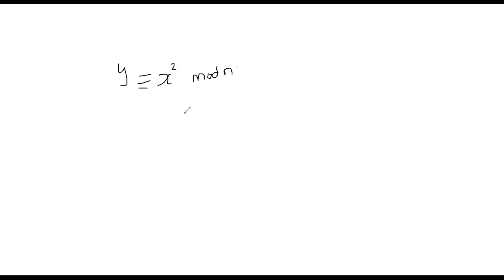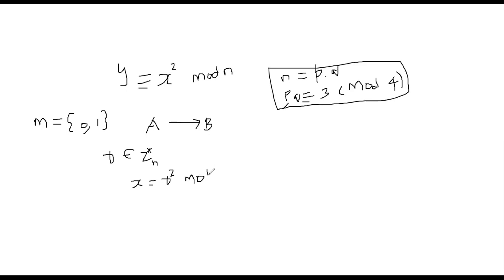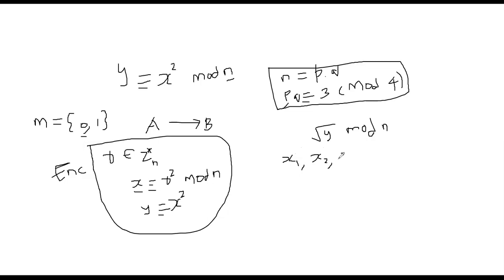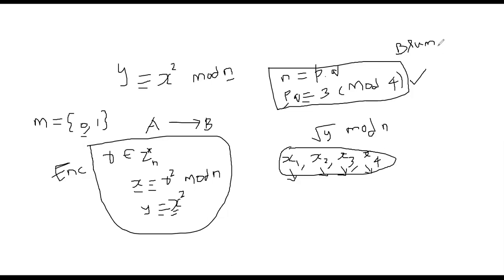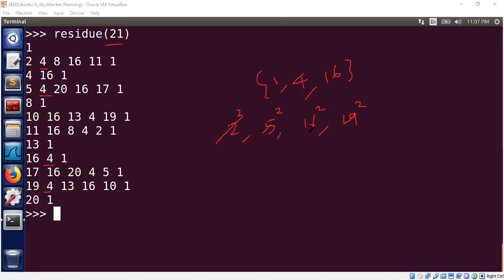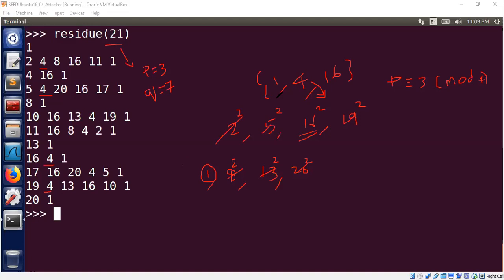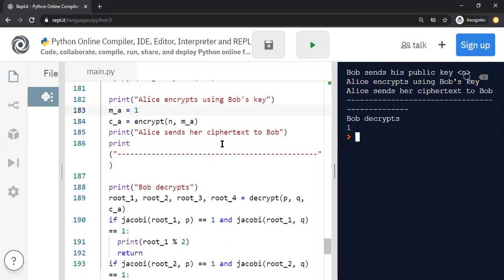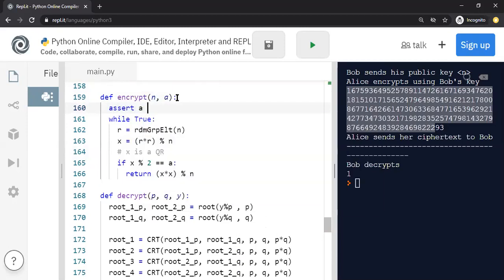Quadratic Residues - Rabin Cryptosystem - Part 14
We show how to encrypt using the Rabin Cryptosystem.